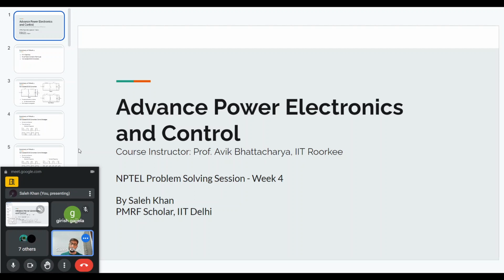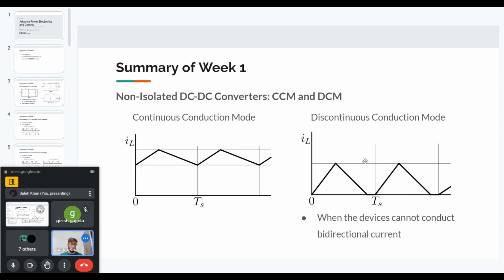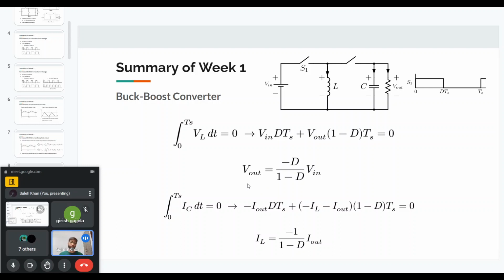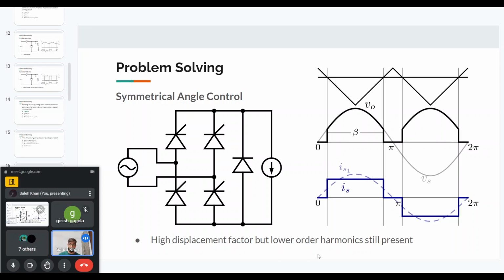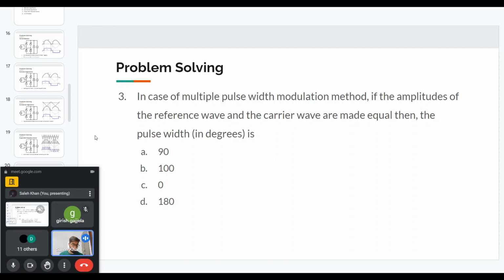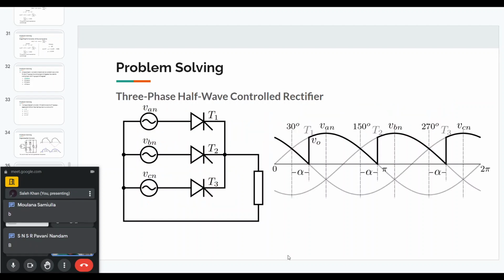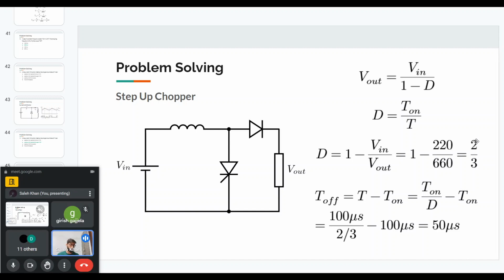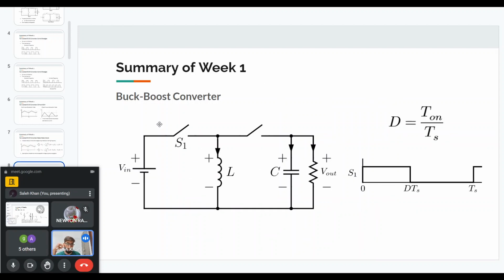NPTEL Advance Power Electronics and Control - Problem Solving Session - Week 4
Topics covered:
Non-Isolated DC-DC Converters
Power Factor Improvement Techniques